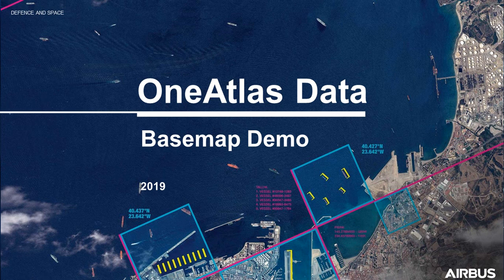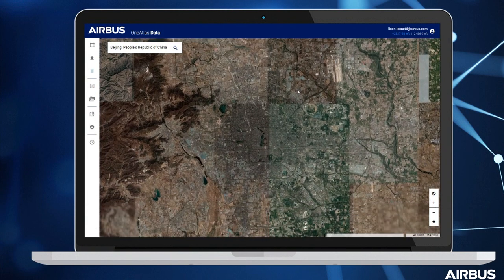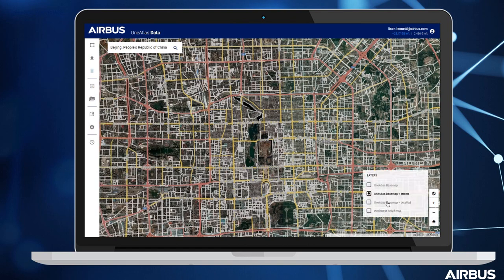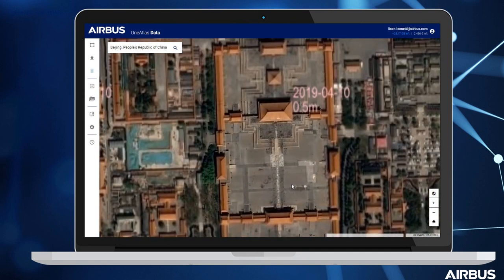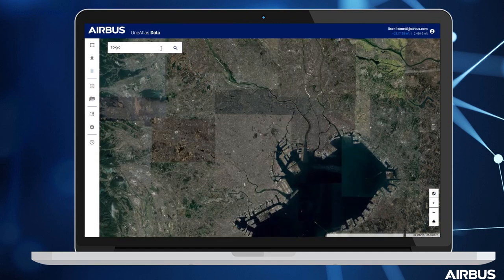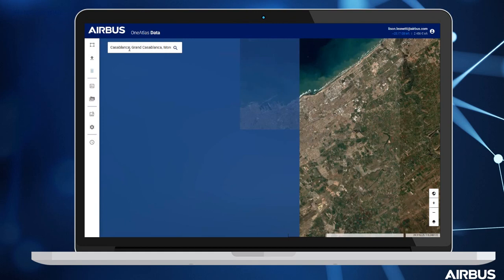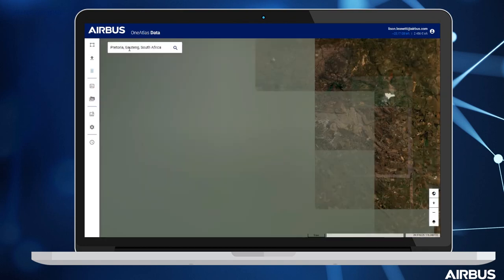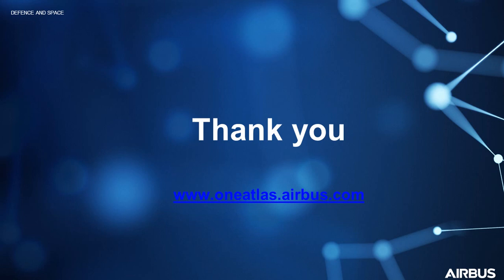OneAtlas Data: Basemap Demo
In the demo video, you will get a look at the OneAtlas Basemap, providing access to constantly updated layer of global imagery at 1.5m and thousands of urban areas at 50cm.